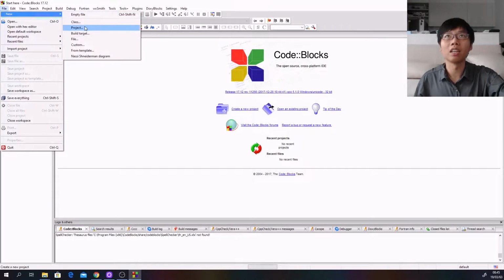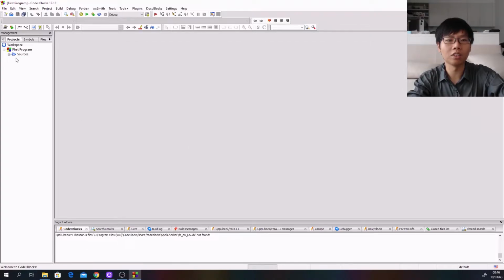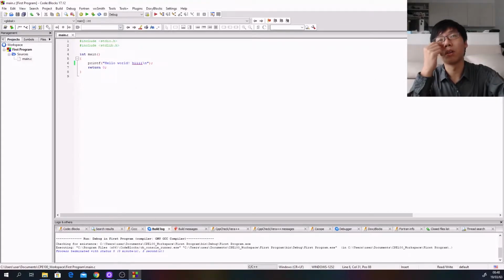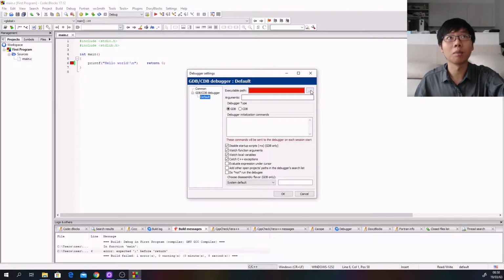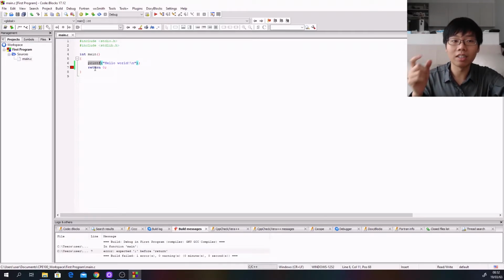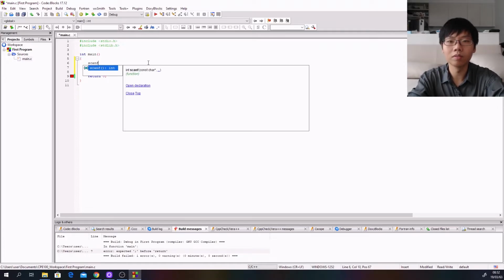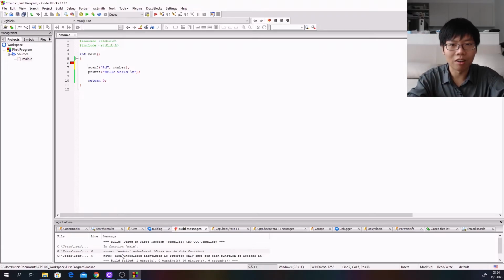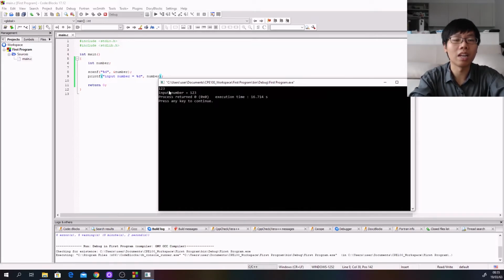CPE100 for CHE inter: Week4 part2 - Welcome to C programming